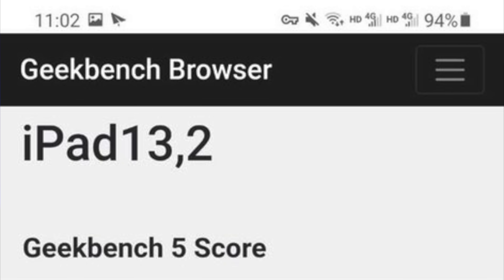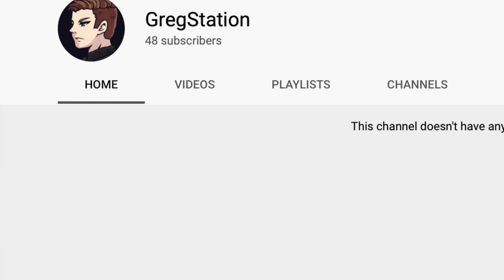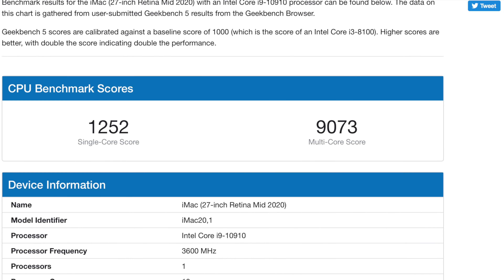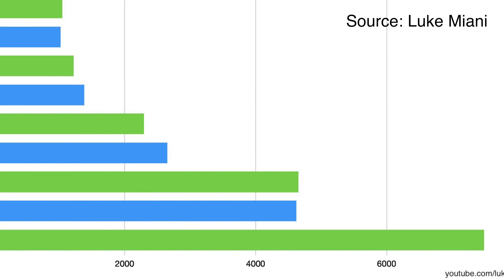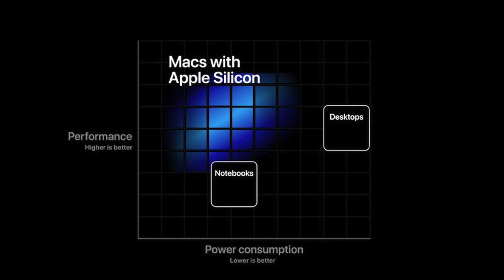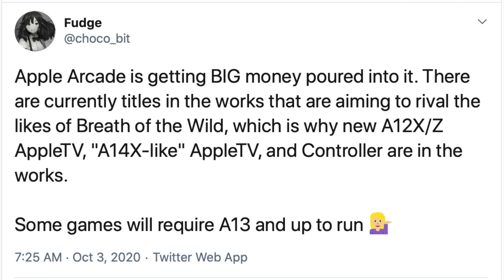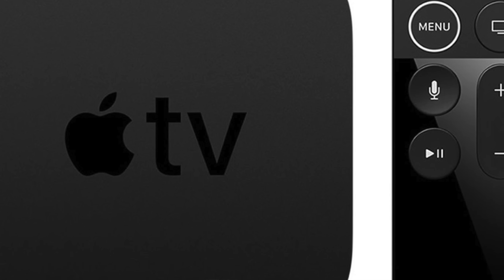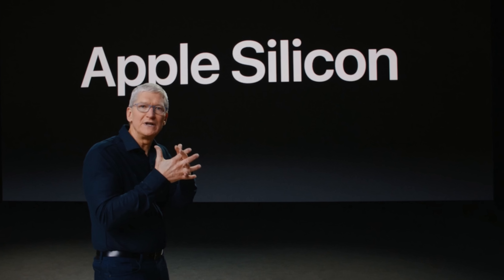iPad Air A14 Benchmark Leaked! What it means for the iPhone 12, iPad, and Apple Silicon Macs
Leaked Geekbench 5 scores for the iPad Air have just released and they show excellent performance gains for Apple's latest silicon that is even outscoring desktop class computers in single core performance. The A14 is the reference point for all of Apple's future hardware chips and will play an important role in apple's product roadmap for the iPad Air, iPhone 12, Apple TV, and Apple silicon Macs.

Apple Magic Keyboard for iPad Air
iPad Logitech keyboard and trackpad